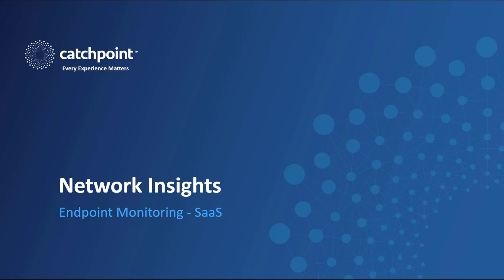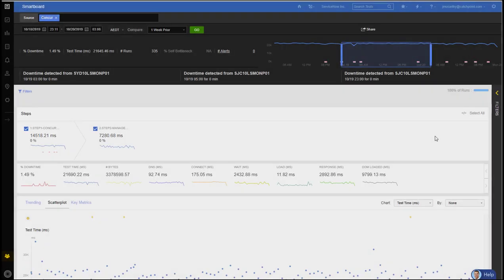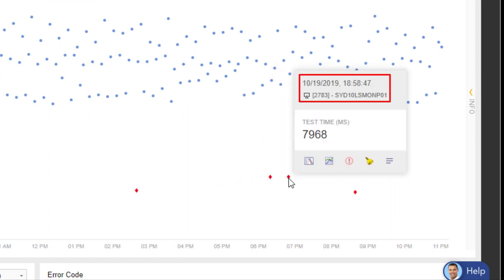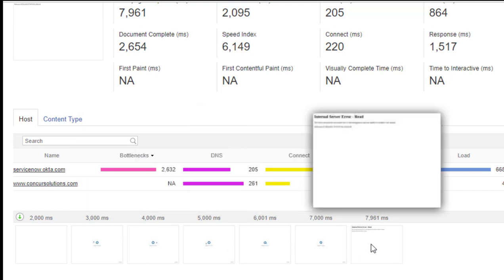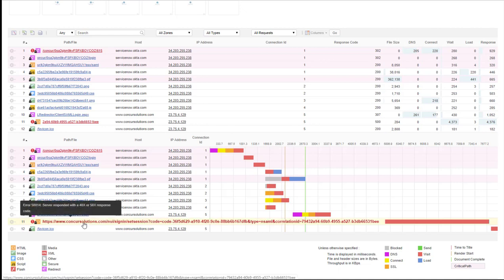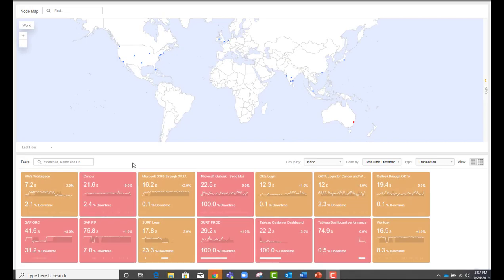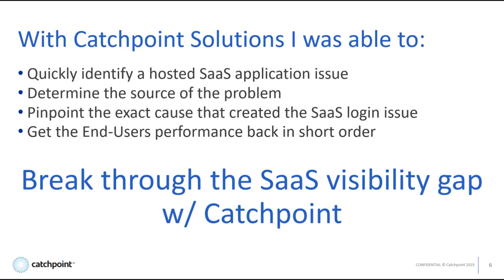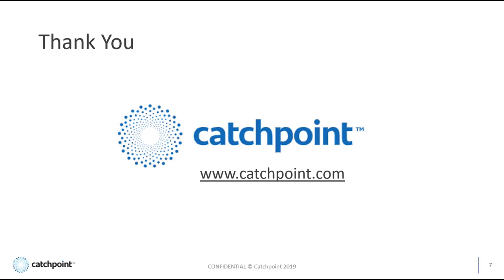Catchpoint SaaS Monitoring via Network Insights demo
Learn how you can monitor SaaS and in-house employee applications for end-user experience issues that hamper employee productivity.